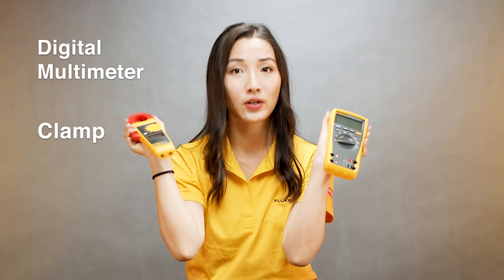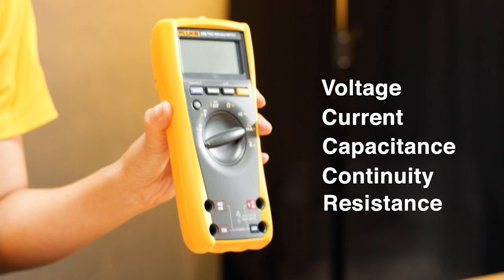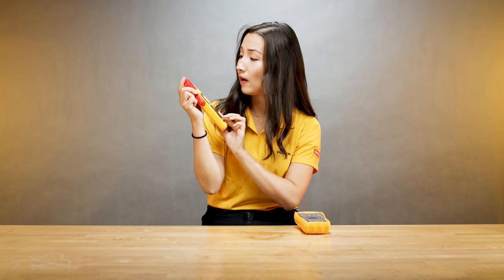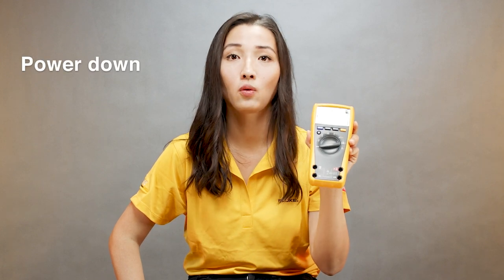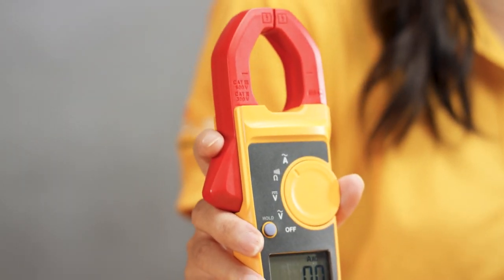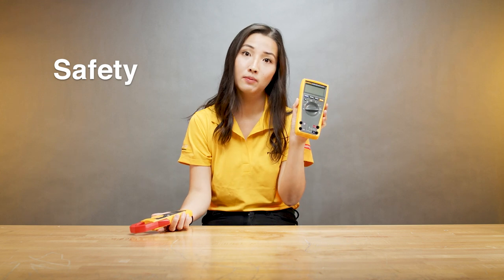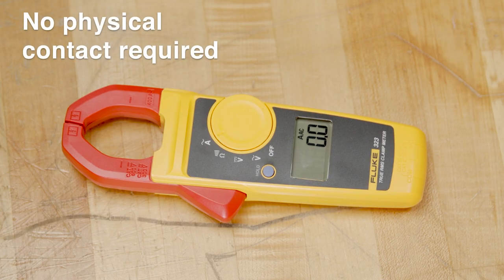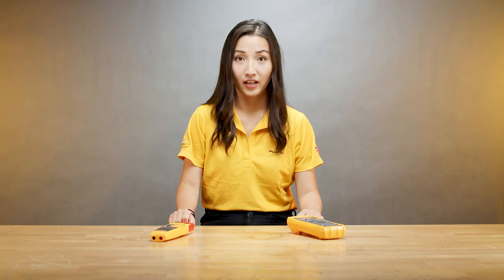Wann verwende ich ein Digitalmultimeter und wann eine Strommesszange? | Fluke Pro Tips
Jessie Zhang von Fluke erklärt, wann ein Digitalmultimeter zu verwenden ist und wann eine Strommesszange.

Fluke Pro. Jessie Zhang beschreibt, bei welchen Anwendungen es vorteilhaft ist, ein Digitalmultimeter oder eine Strommesszange zu nutzen. Die beiden Messgeräte bieten verschiedene Funktionen und sollten in unterschiedlichen Situationen eingesetzt werden.

Weitere Informationen zu Digitalmultimetern und Strommesszangen von Fluke finden Sie auf unserer Website.